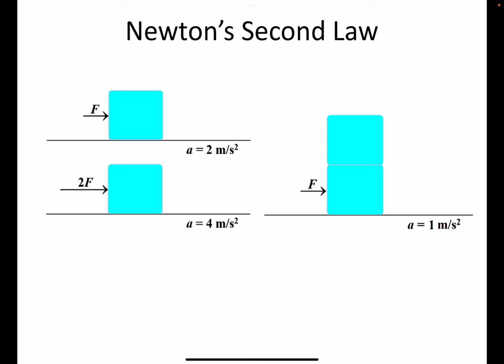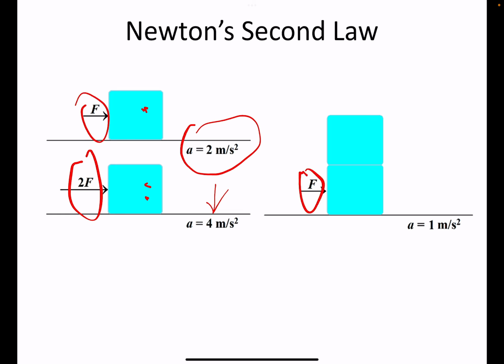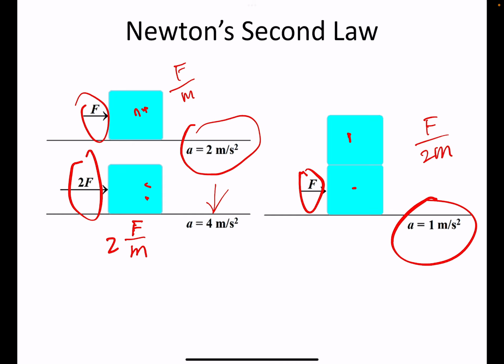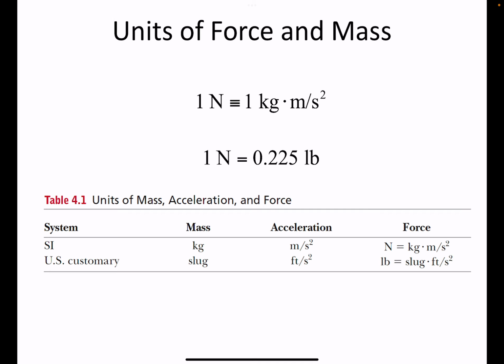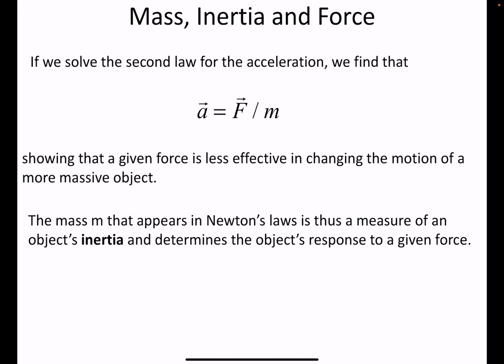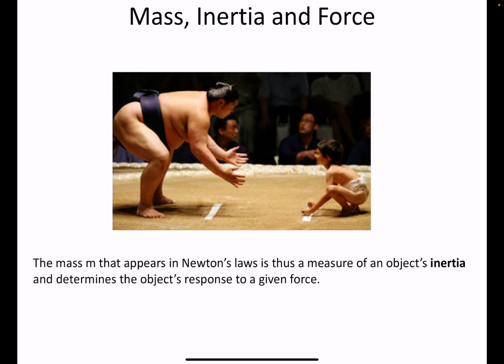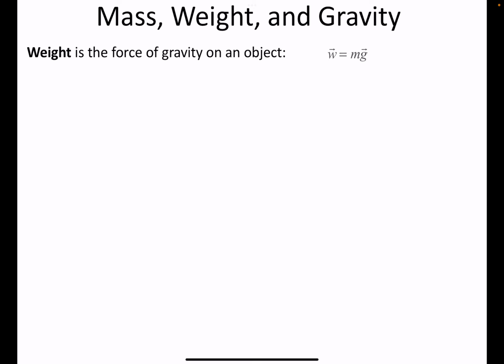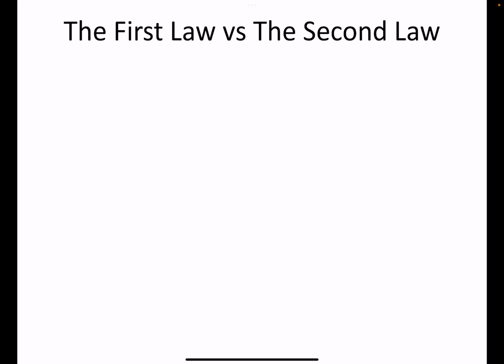6.4 Newton's second Law